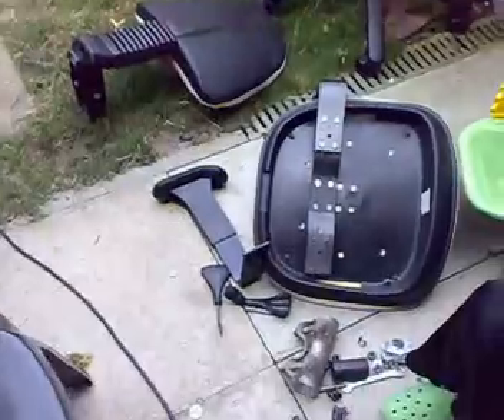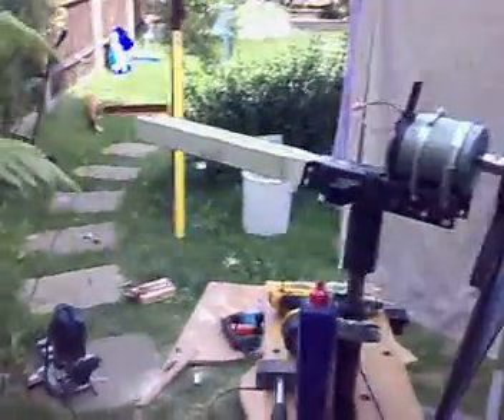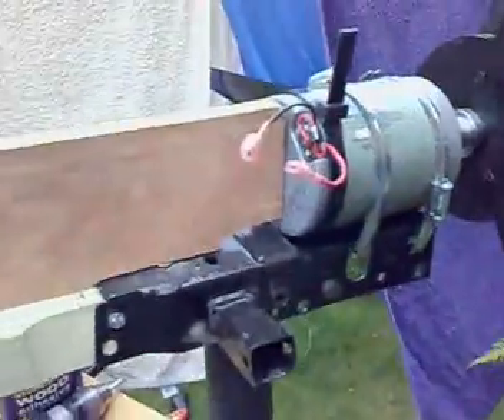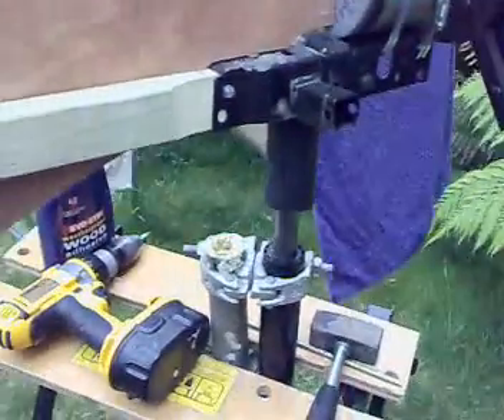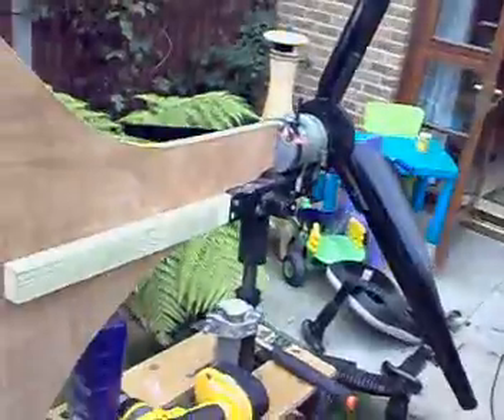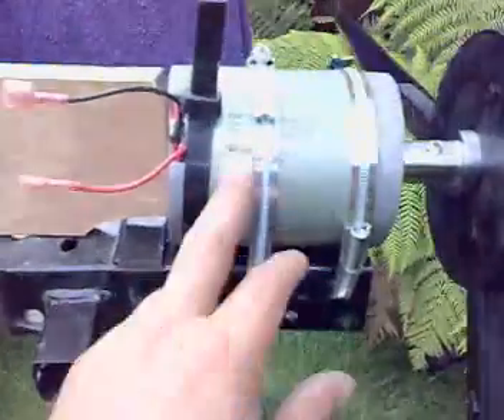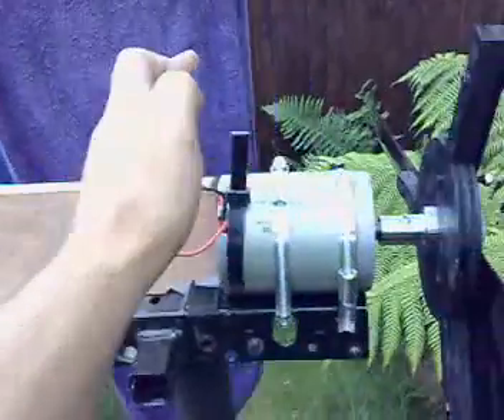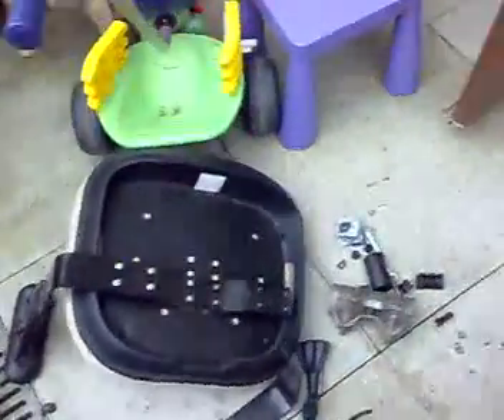Humbertini900 - Algorithmic Boost Request -29000000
welcome and i hope you find this video informative and have a look at my other diy videos on how to make a 600 watt home made wind turbine